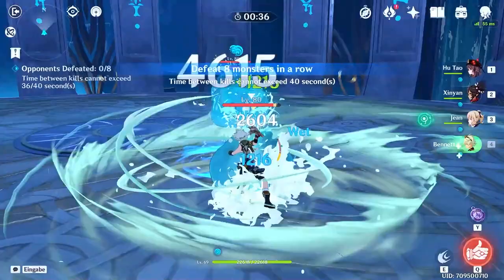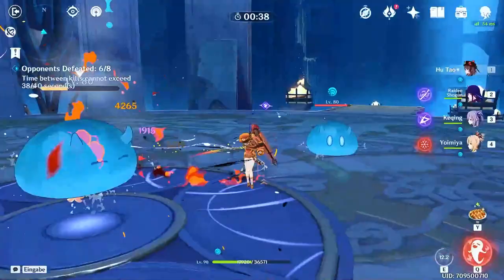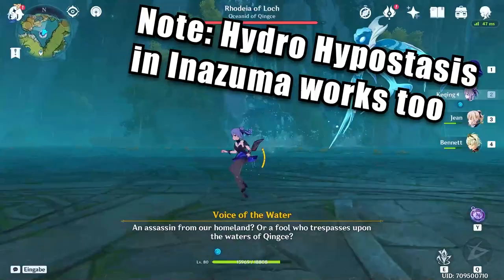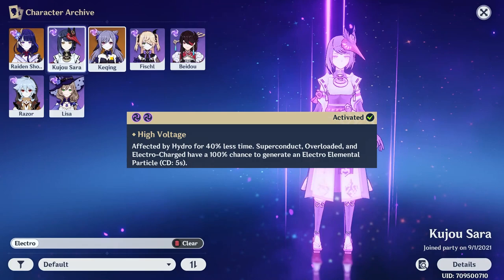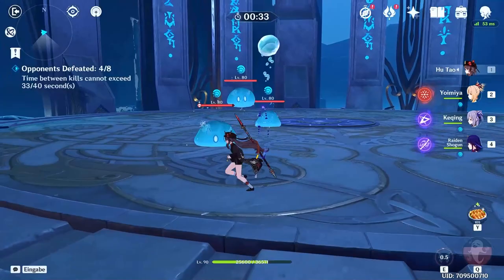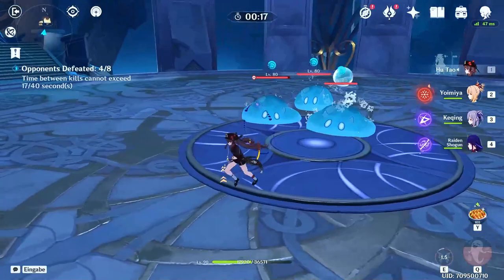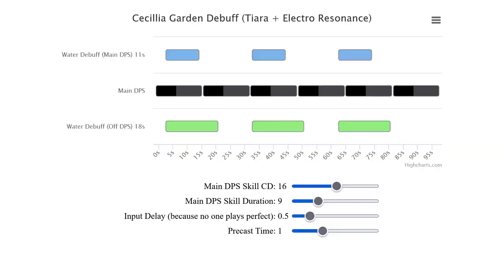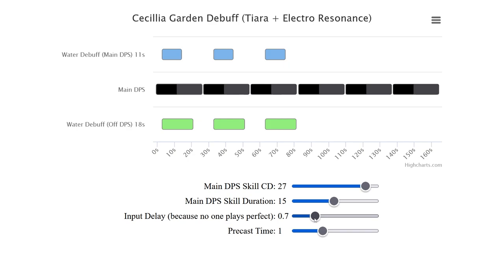How to deal with Cecilia Garden the "easy" way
It's that easy! tl;dr: get a Tiara of Torrents, equip two electro units, calculate through your build characters to see who fits best into the created windows of debuff free time, win